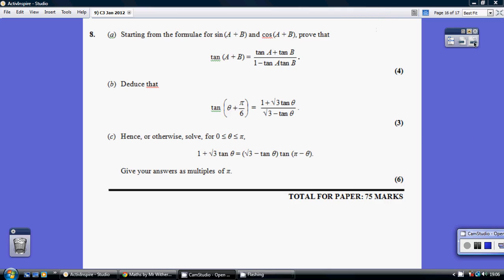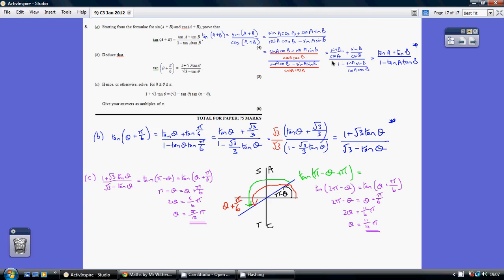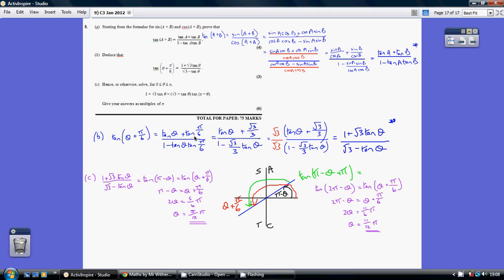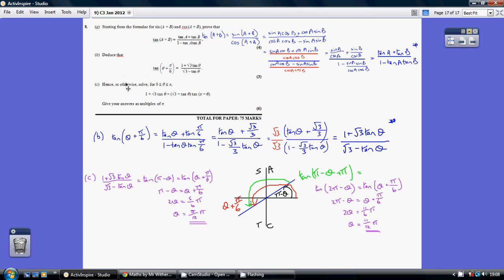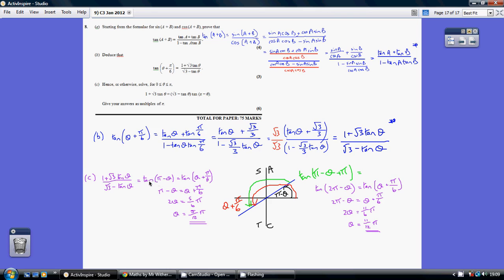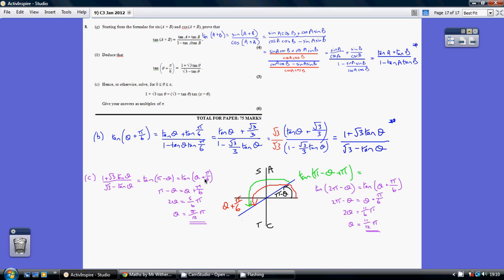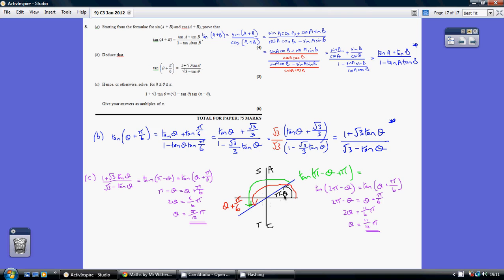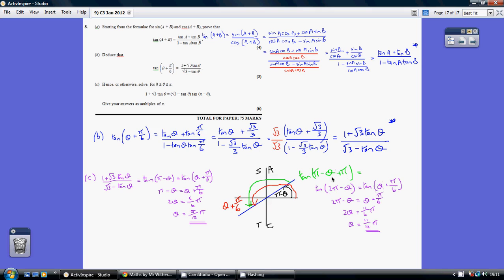9) Edexcel Core 3 - 23 January 2012 Q8